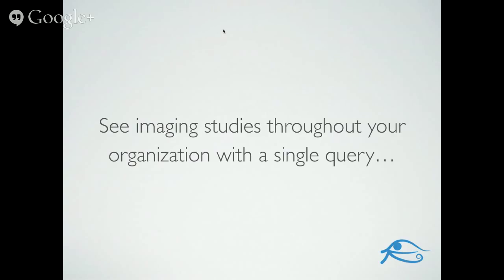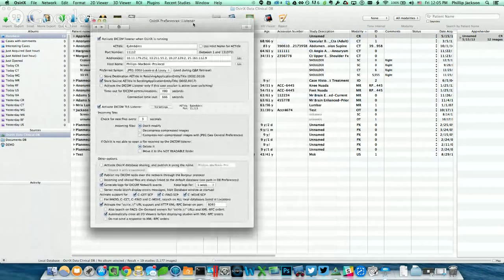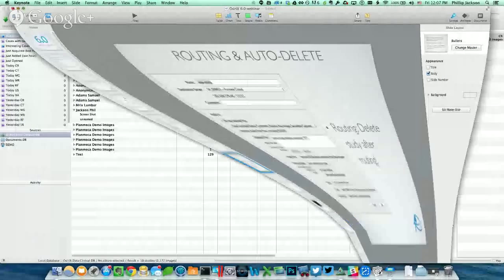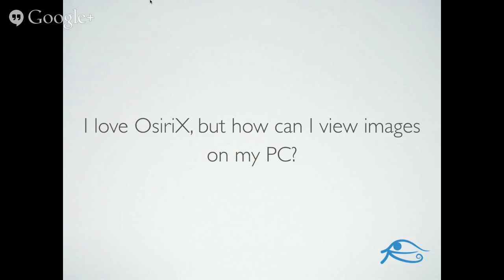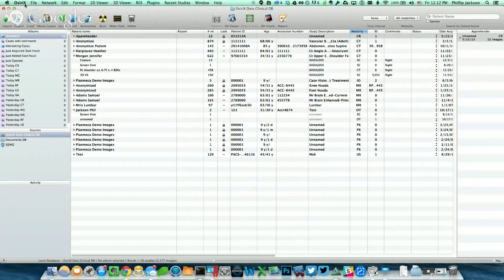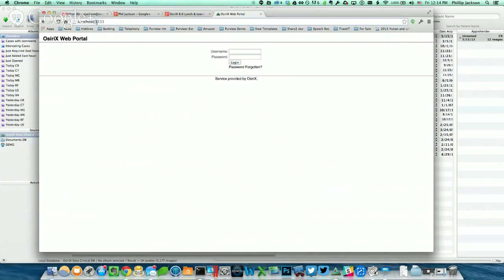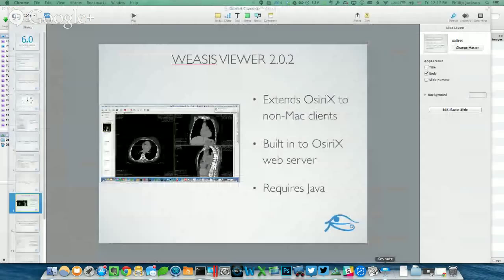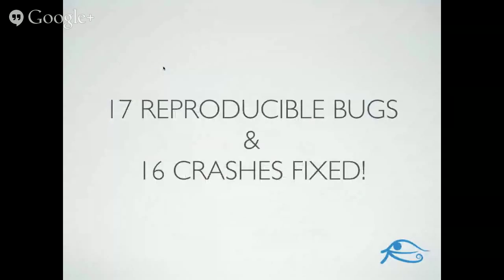OsiriX 6.0 Lunch & Learn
The latest version of OsiriX is about to be released! Learn about the new features and functions in the latest version of the world’s best medical image viewer. Register and watch us demonstrate new features, how to configure the latest OsiriX, and how to troubleshoot common issues.